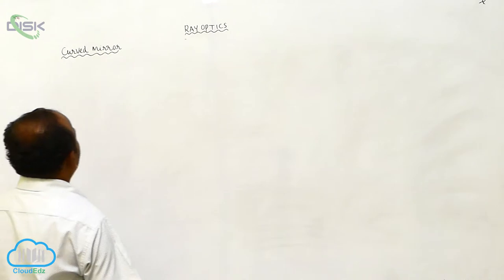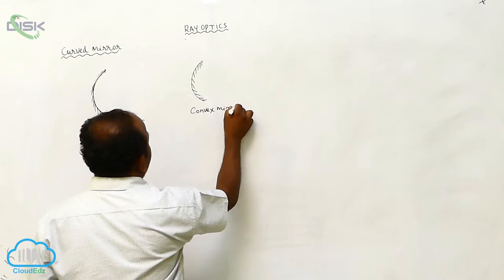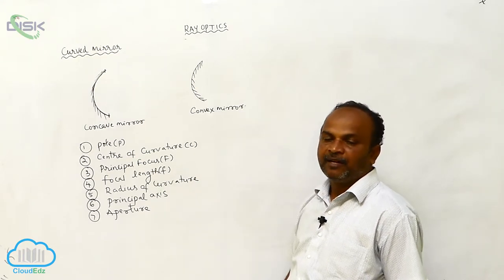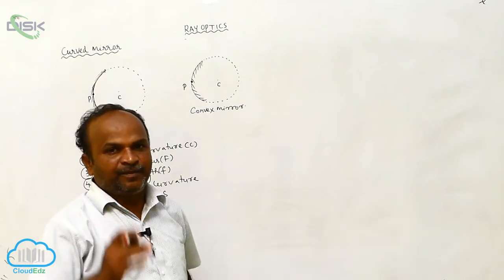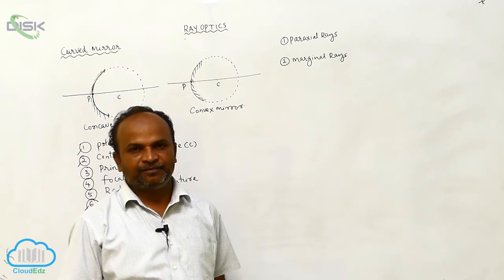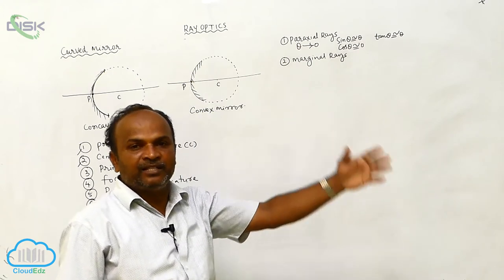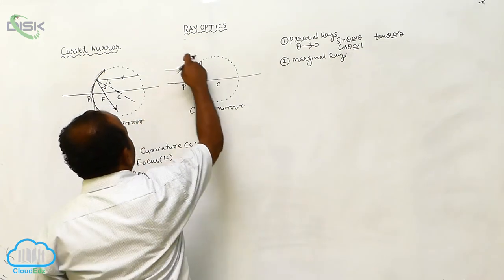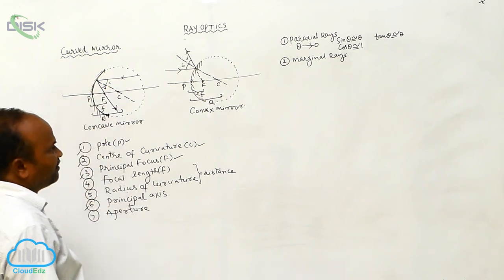Reflection of Light by Spherical Mirrors || Curved mirror 1 || Disk Telangana